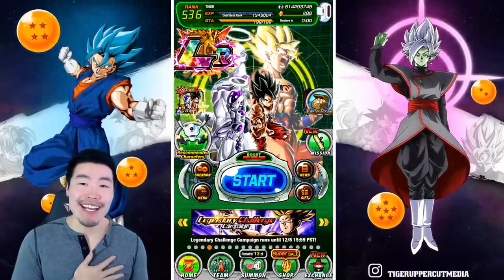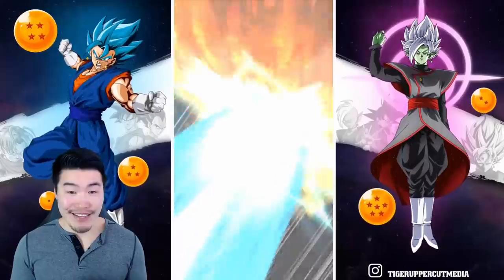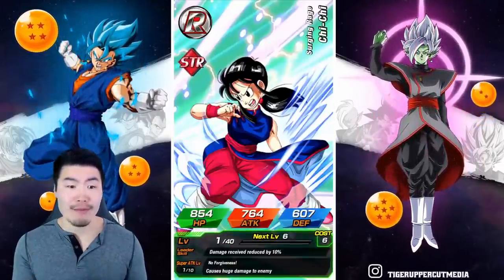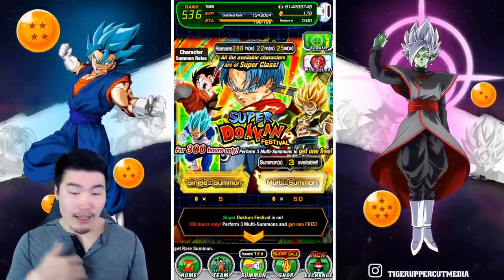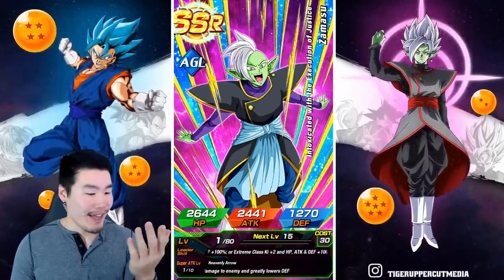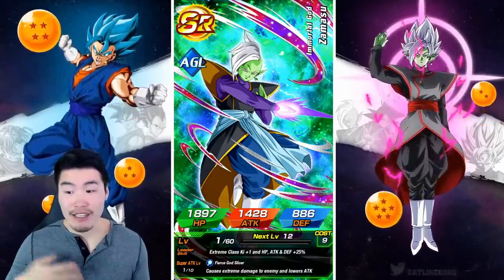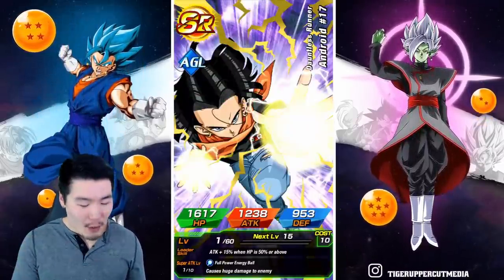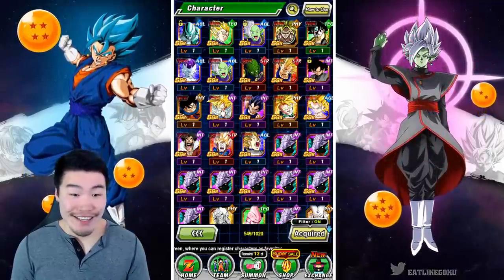I'VE NEVER BEEN THIS LUCKY! GLOBAL Trunks & Zamasu Summons | Dragon Ball Z Dokkan Battle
This video made up for all the pain and suffering I've endured over the past few months.